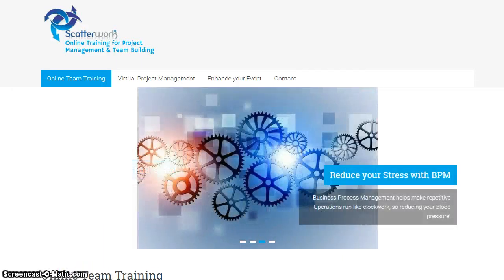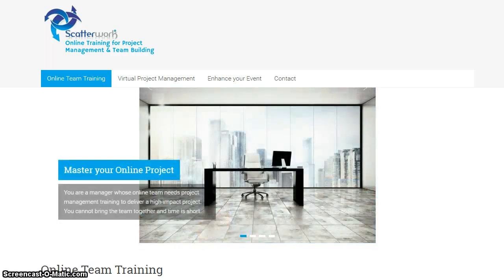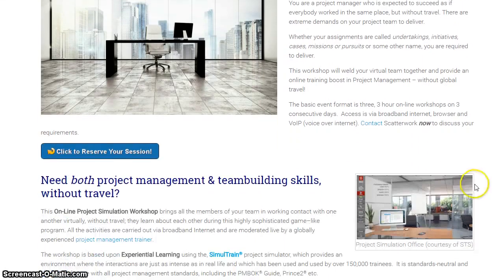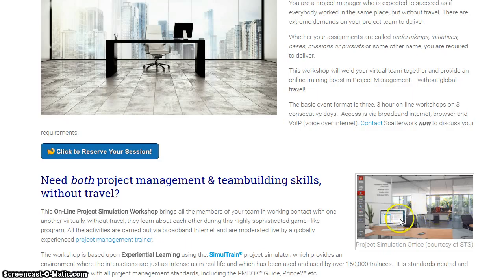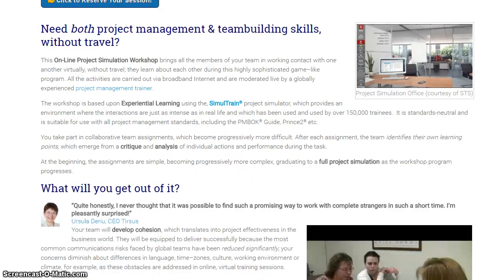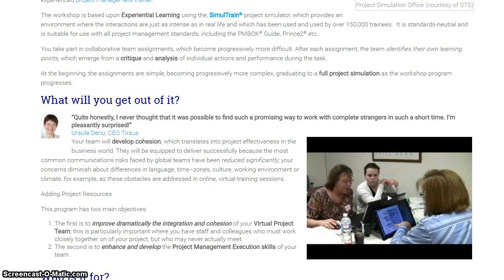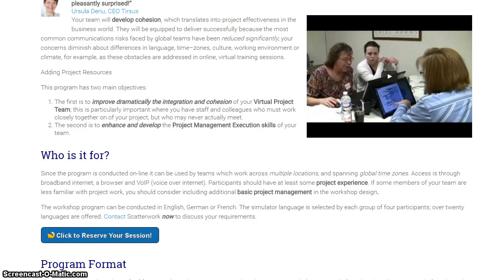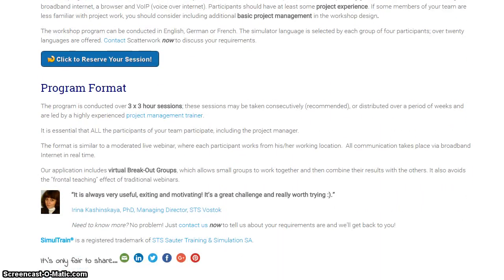Master your Online Project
Deasún Ó Conchúir from Scatterwork to talk about "Mastering your Online Project".

The scenario is that you or one of your subordinates has been given a significant, real-world, challenging, once-off assignment - let's call that a project.

And your team are in different places and we'll call it an Online or a Virtual Project. In reality, most projects are like that nowadays. It's very unusual to have everybody sitting in the one place.

And of course the risks in a project always include poor communication. In a virtual or an online project, the risk of poor communication is even higher, particularly if people speak different languages, they are in different time zones, they have different cultural interactions and so forth.

So what we do is we have a project simulator and alongside it there is a project plan which we have to complete. We put your people into teams of 3 or 4 people and each team has a copy of the project.

They have to plan the project, put the right people against the work so that the project will be carried out on time. Then the clock starts and every now and then they get a message - maybe somebody walks into the office or it comes in through the computer - and the message says:

"something has happened" - maybe somebody is ill or equipment has broken down - and they have to change the plan.

We run that for a while and then we stop. When we stop, we ask ourselves or each team asks themselves "what did we learn from the interaction?"

This is called experiential learning. It means that they learned from what they did themselves.

"Did we have bad Communication?"
"Did we understand each other?"
"Why did we make a wrong decision?" and so forth.

What do we get out of it?

What happens is that when we start off, particularly if the people are in different places and don't know each other, they can be very reserved and they find it quite difficult to plan the project.

But the further they go, the more they get involved - it it's very game-like. The result is that they get to know each other very genuinely at a personal level.

It's obviously much, much quicker and cheaper to run a simulator like this for a project team to get them going than it is to do it on the real project.

And it has the additional advantage, of course, that people have different types of project experience but each person gets a feel of where the other person's experience is, so it combines all their experience.

So who is it for?

It's particularly for teams where not everybody is in the same place, but as I said, this is actually most projects these days, but particularly if people work across time zones, the project needs to start quickly, we don't want to move people around the globe and the work must take place.

If we just have a telephone conference, you can be sure most people will be doing emails during the conference and the team as a team will not work.

So the format of the workshops is simple: we run typically three 3 hour sessions on 3 consecutive days. We have to explain the
assignment, people have to get to know each other and then they have to have these debriefing sessions and so forth.

At the end of that, we find that the typical team have increased their level of communication with each other in quite unexpected and positive ways.

So that's the way that wokshop product works: if you have a team that is distributed, you want to get going quickly, you don't want to
travel either to save time or money or both.

This is the product for you.